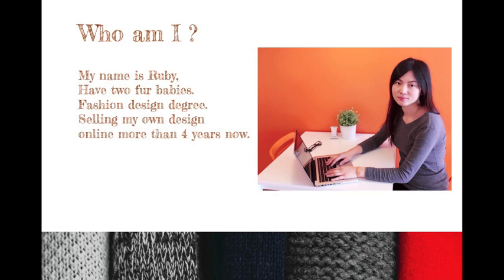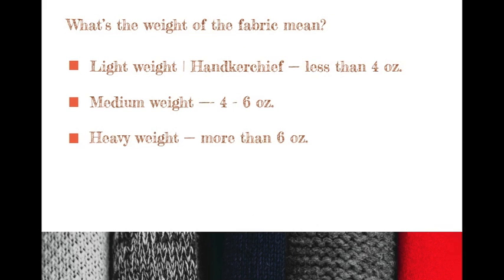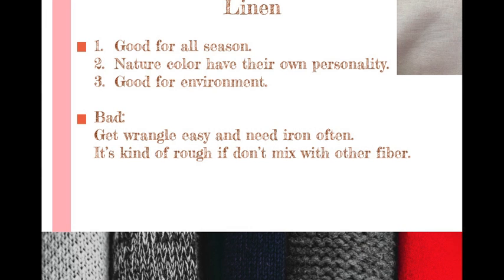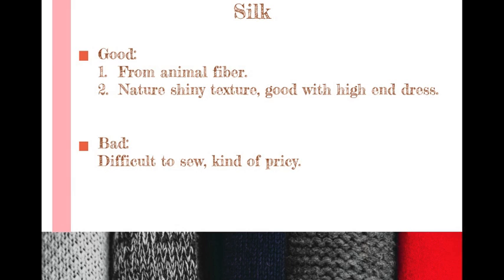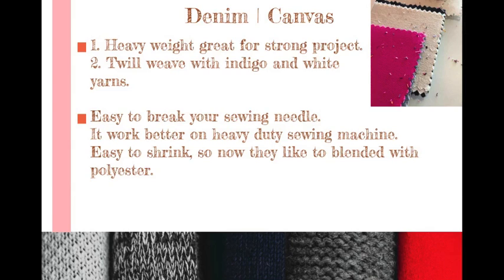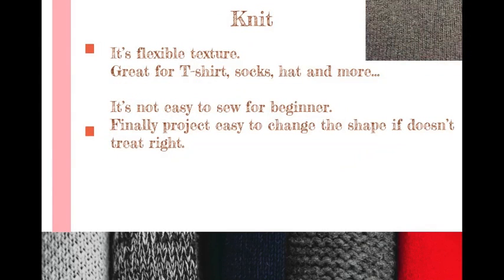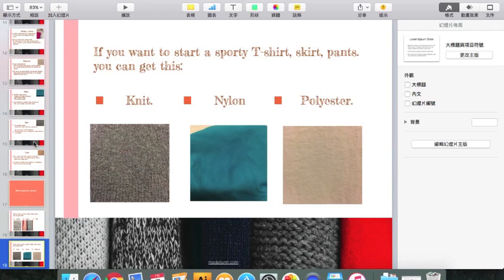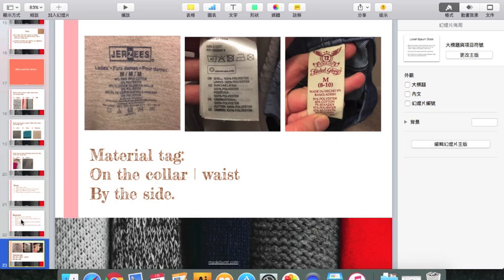[Sewing class day 3 ] Material girl | Material matter!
This lesson I cover:
1. How fabric construction look like.
2. The common fabric you see in the shop.
3. What material is great for some project.
4. A Little homework for you to learn more.

+ If you like to turn your handmade into next level, I have free training here for you